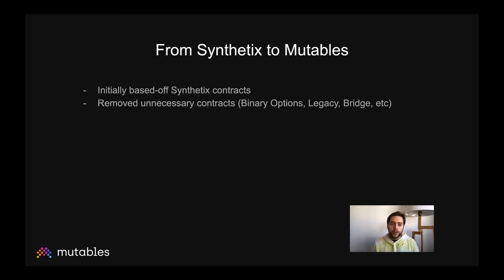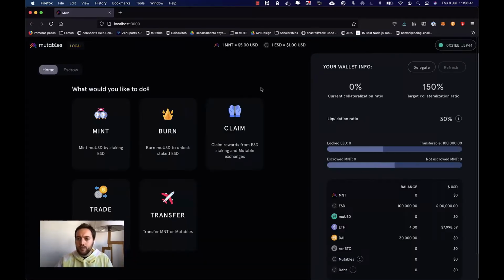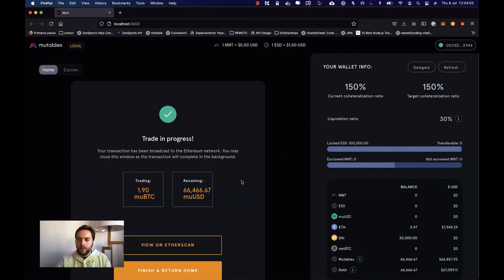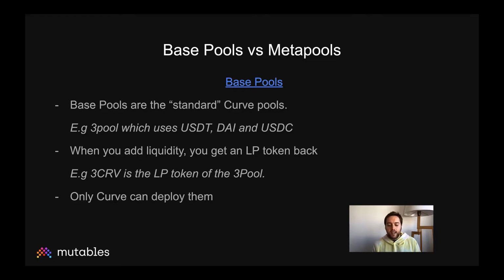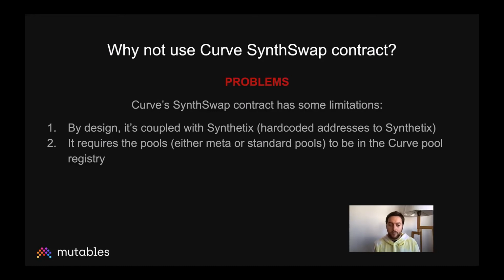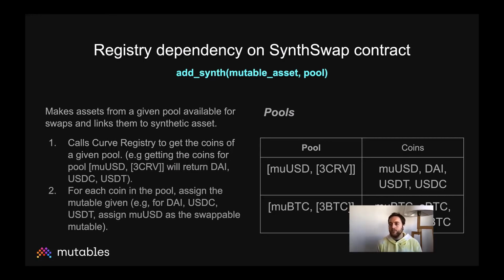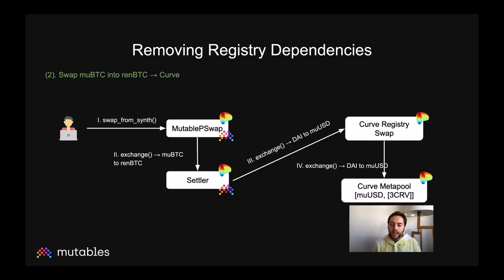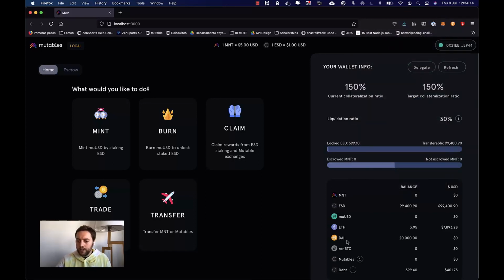Mutables Protocol Demo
Mutables is an incubator project from the team at Complement Capital. It is an on-chain DeFi protocol within the Empty Set ecosystem. It provides a fresh approach to on-chain synthetic assets by using Empty Set stablecoins (DSU's) as collateral.

This video is an under the hood look at the current status of the Mutables project. For an in depth look at the overall vision for the project, please make sure to read part 1 and 2 of the Mutables blog linked below.